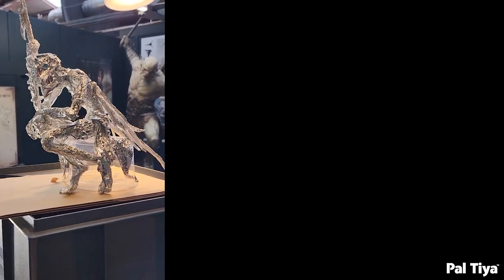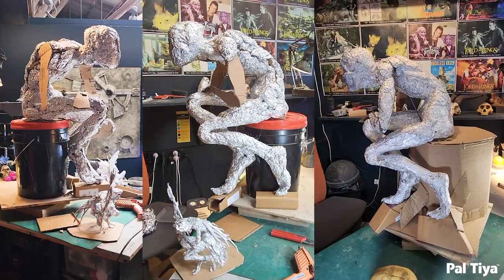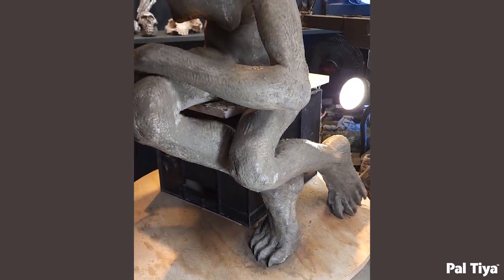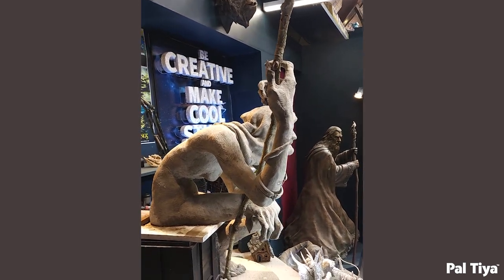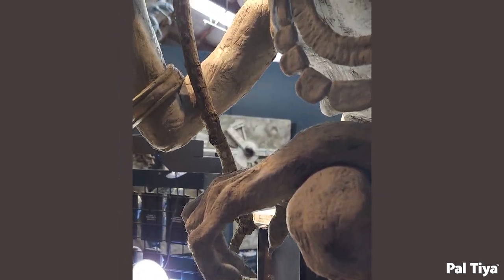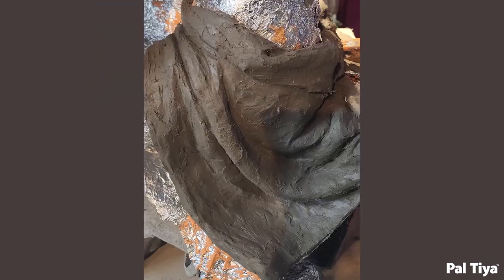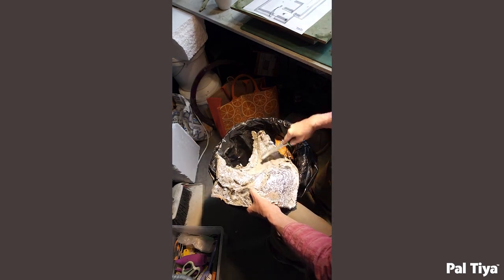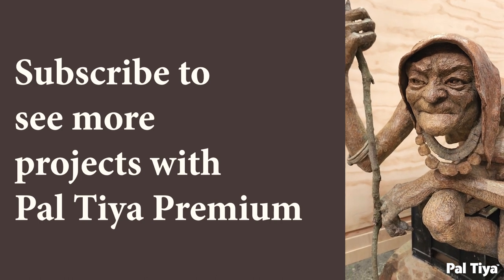Creating a Supernatural Figure - Baba Yaga Figure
Creating a Supernatural Figure

We created a realistic supernatural figure for a private client. The client was very happy with this sculpture inspired by the supernatural being, Baba Yaga.

With Pal Tiya Premium the only limit is your imagination!!

More about this remarkable medium, what it is, what you can do with it, and inspiring projects at:

Sculptor: Kim Beaton

Sémø - Insomniacs Dream
Shahead Mostafafar - Absolute Wonder